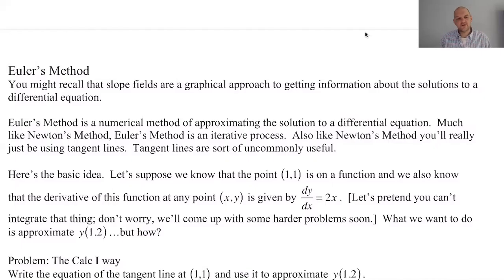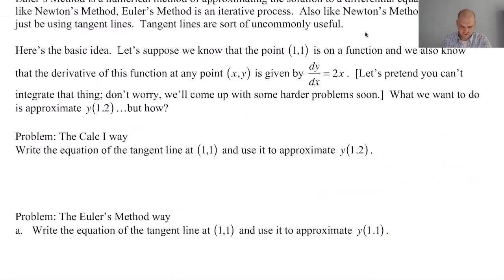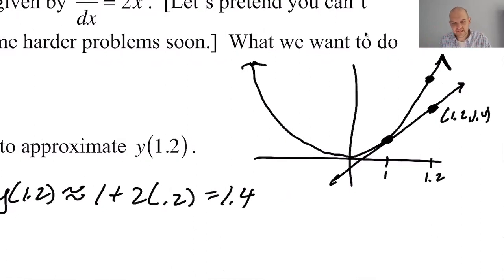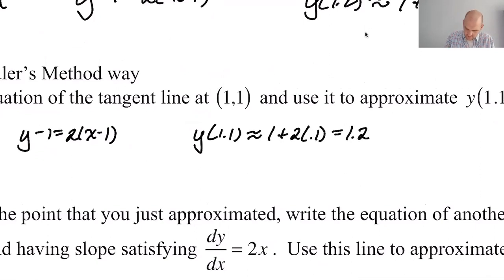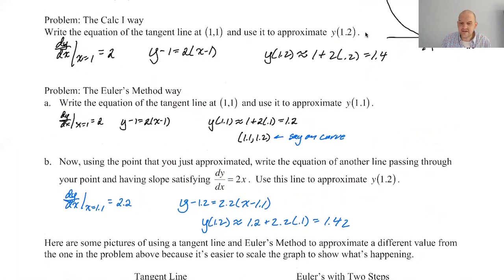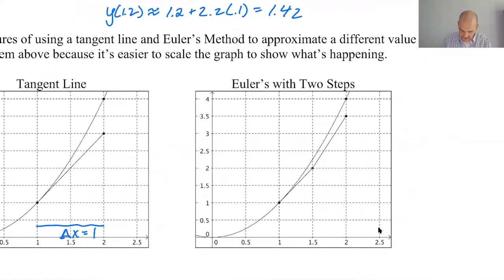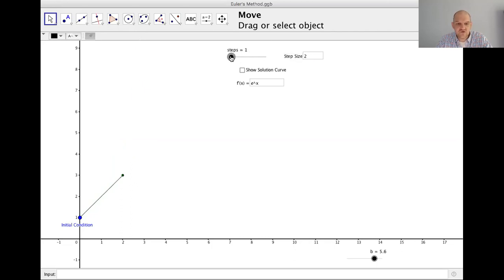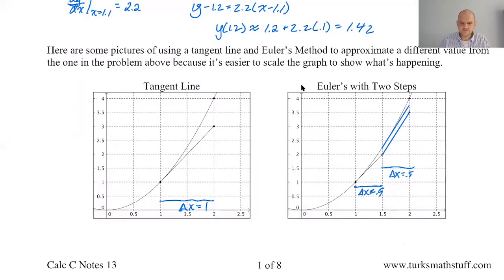Intro to Euler's Method pg 1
Topics: Euler's method; tangent line approximation; more tangent line approximation; pretend point is on the curve; concavity matters here